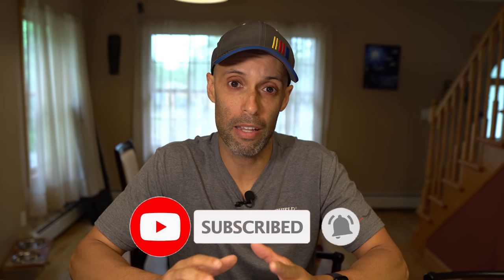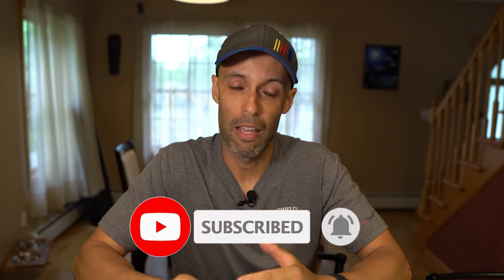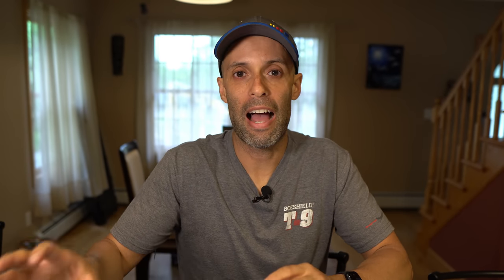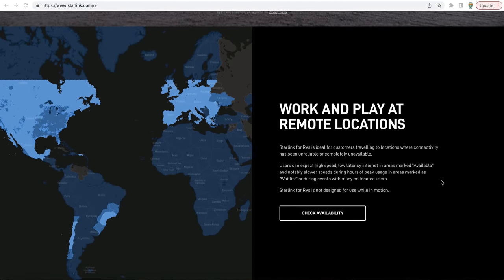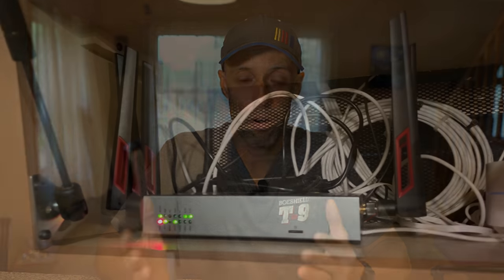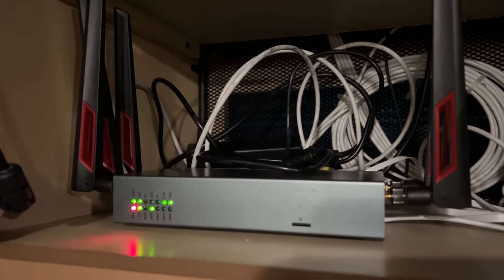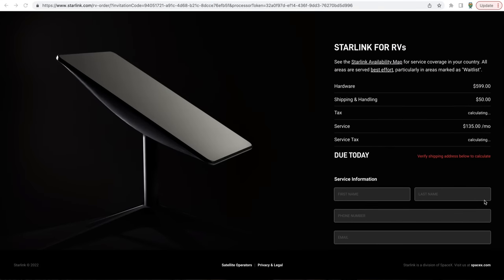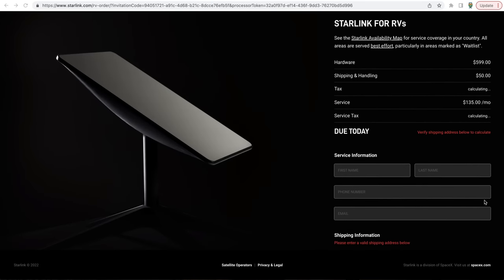6 Reasons We Won't Be Using Starlink For RV'S -- Important Information To Know!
With the new launch of Starlink for RV's, many RV travelers will now have the opportunity to have high speed internet while on the road.  Although Starlink for RV's is a breakthrough in technology, in this video we will give you 6 Reasons We Won't Be Using Starlink For Our RV.

🔥🔥🔥 GET A GREAT NIGHT SLEEP ON YOUR RV WITH A BROOKLYN BEDDING RV MATTRESS.

🔥🔥🔥Join our free monthly newsletter where we discuss important RV related topics every month and you get a chance to win a free giveaway!  Join here: